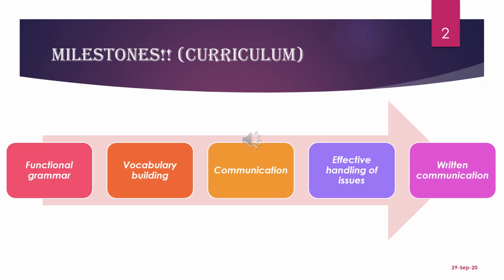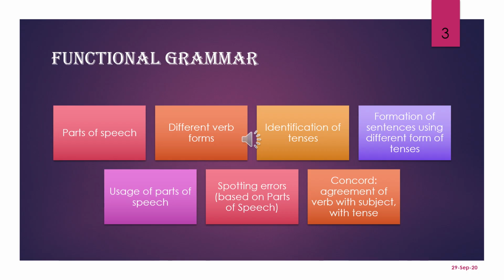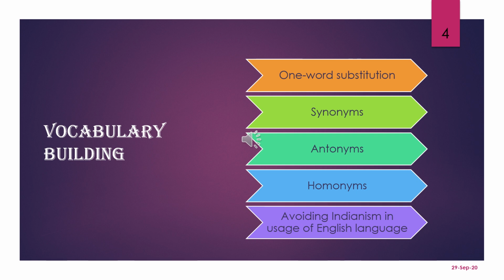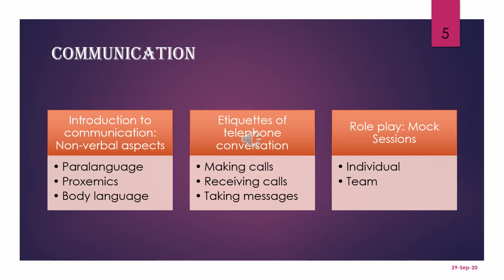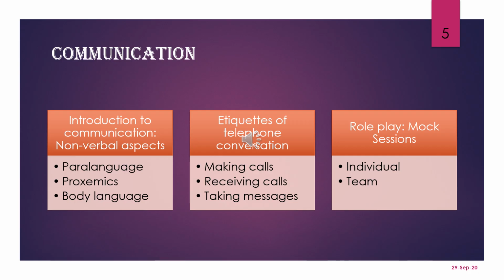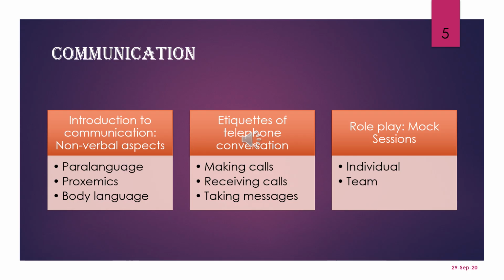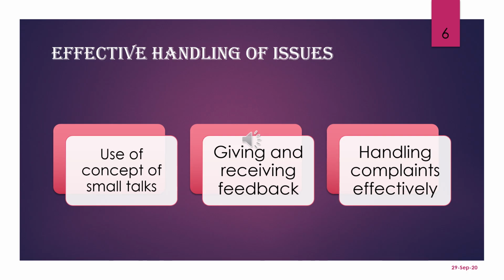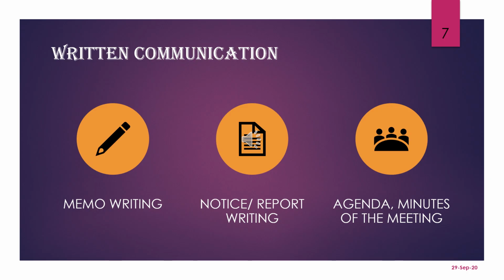Introduction to Professional Communication